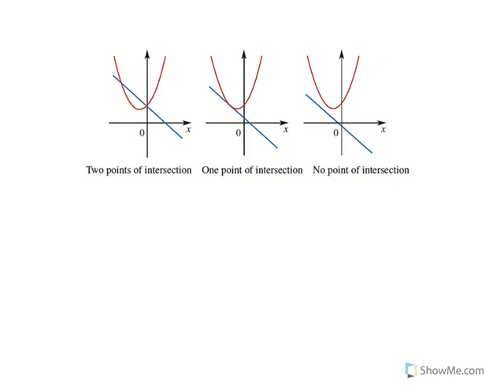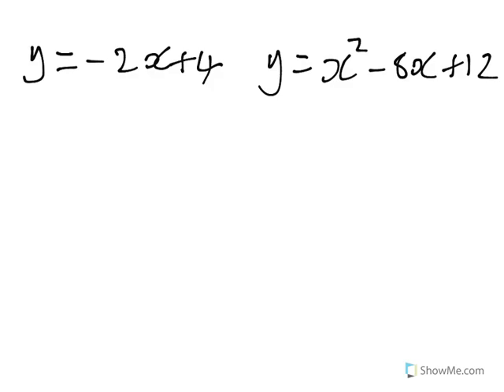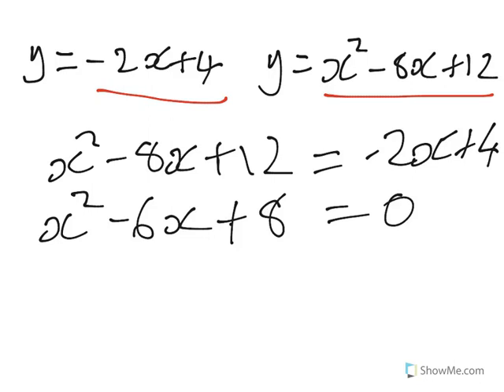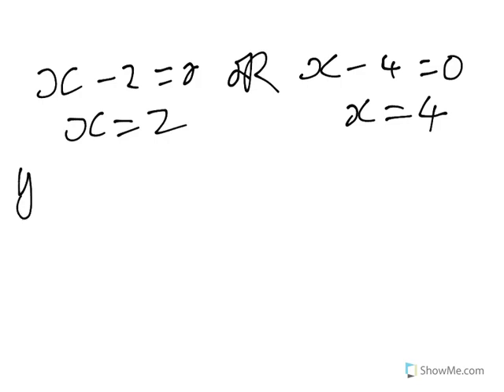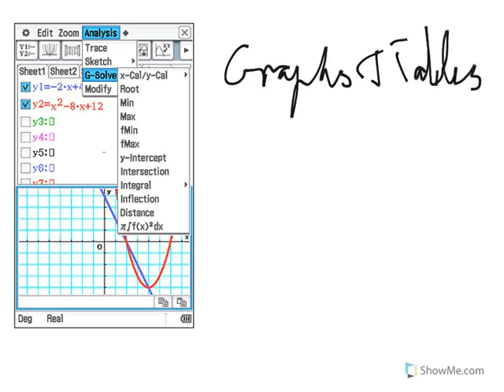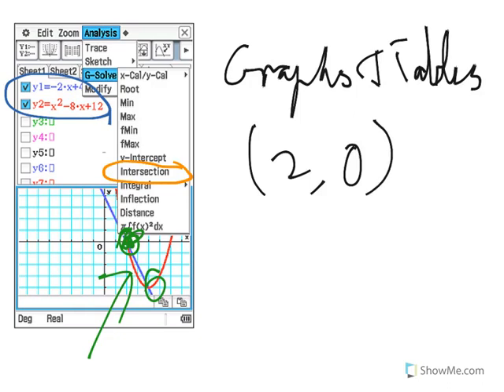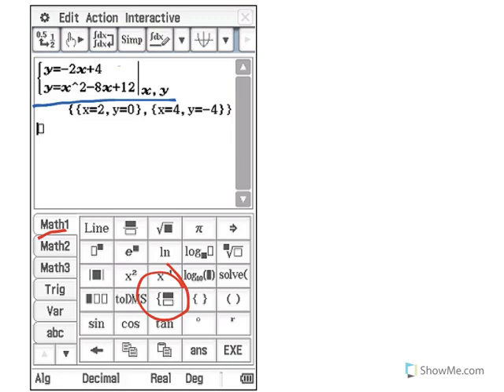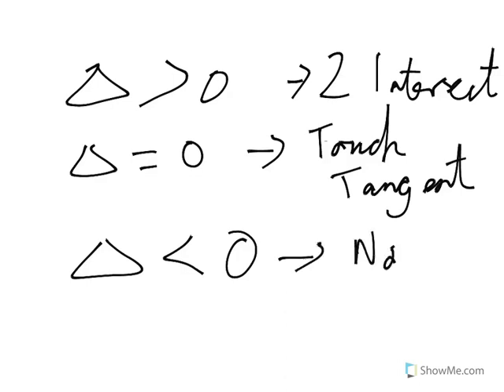Simultaneous Linear and Quadratic - 3J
Solve simultaneous equations graphically using calculator
Solve simultaneous equations using substitution
Use the elimination method to solve simultaneous equations

VCE
Maths Methods
Physics with Synno